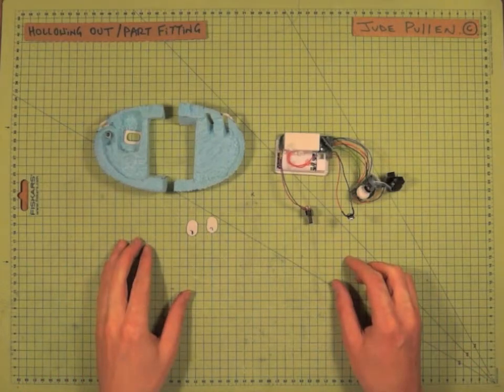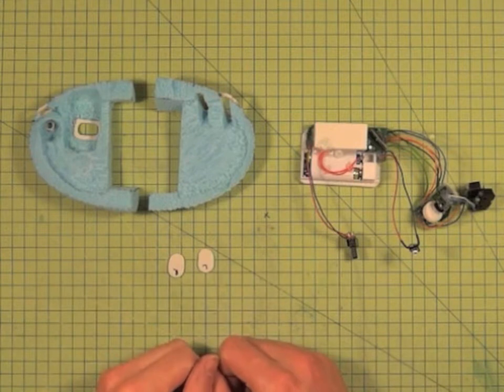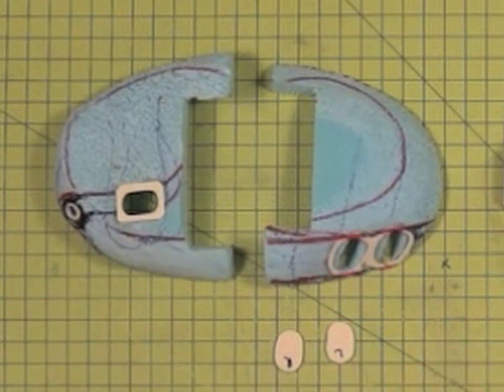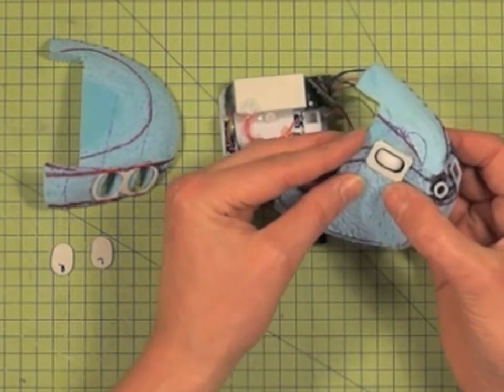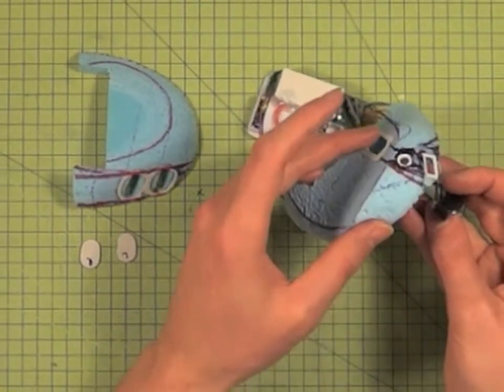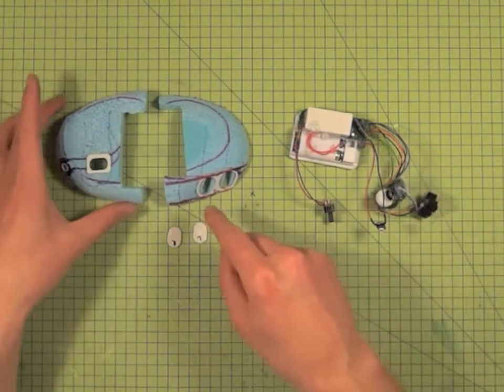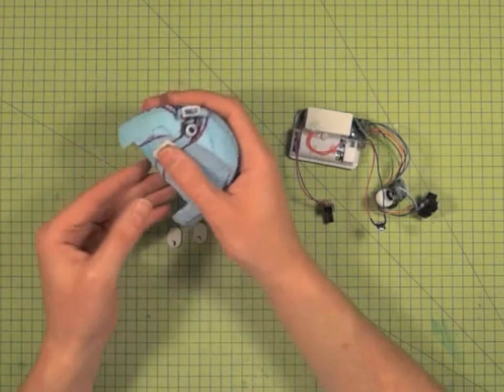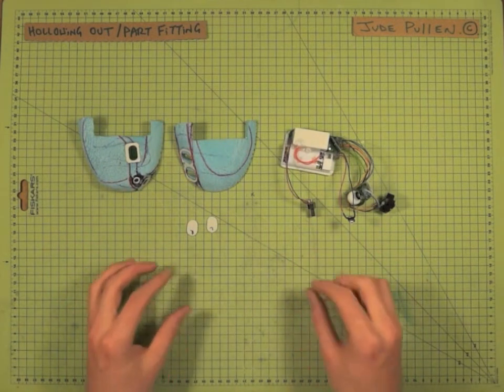Ergo Mouse - 12 Hollowing Out